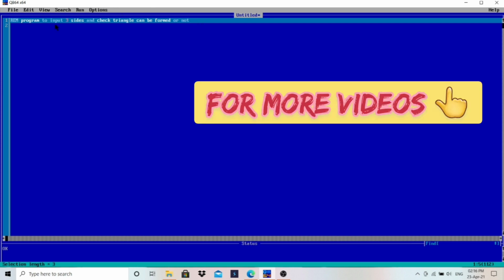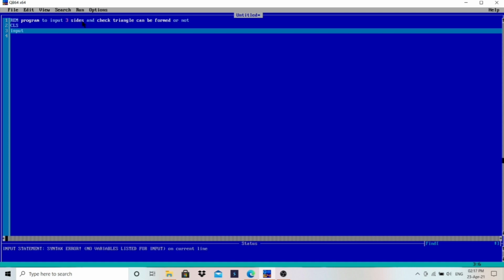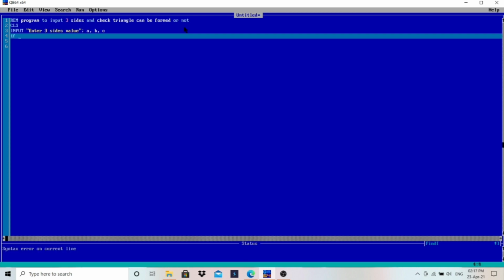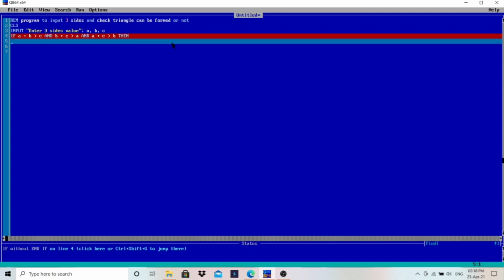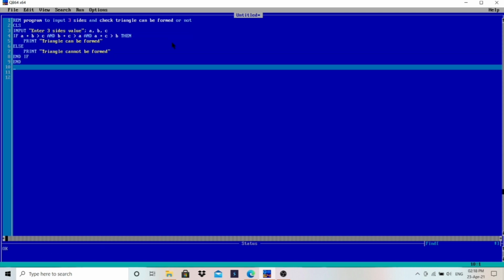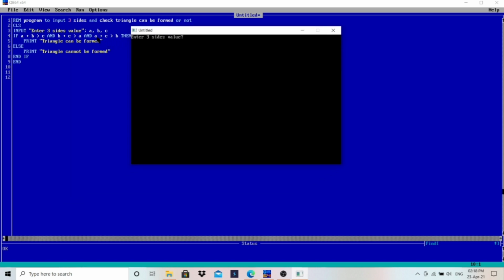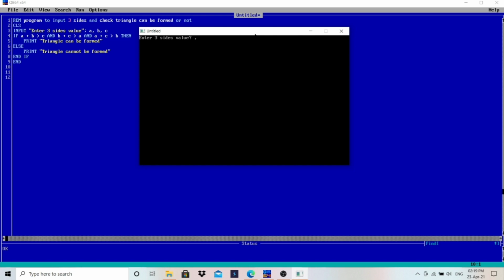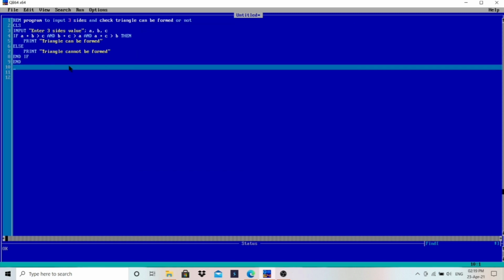Triangle can be formed or not in QBasic | Sides belongs to Triangle or not in QBasic || Make Easy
Understand How to Write QBasic Program in Easy Way.

Triangle can be formed or not,
triangle or not,
sides belongs to triangle or not,
triangle in qbasic,
qbasic triangle or not,
triangle or not in qbasic,
dry run of qbasic program,

Channel Description :
Make Easy